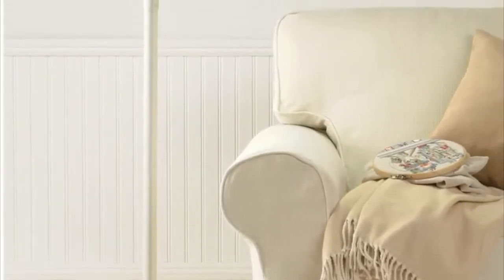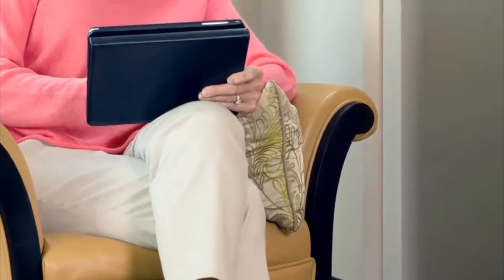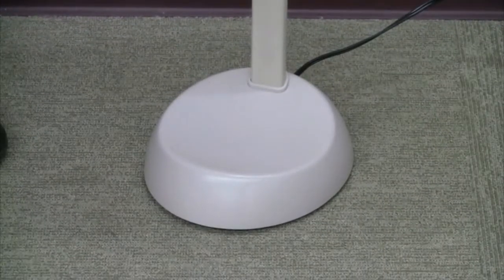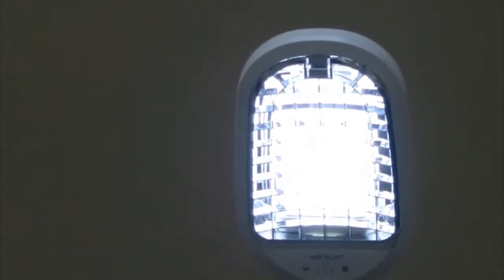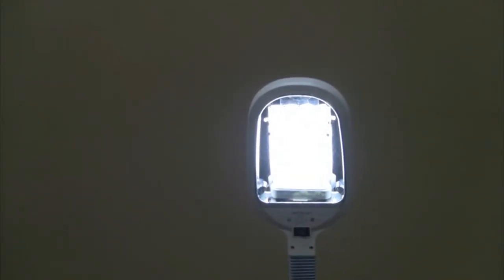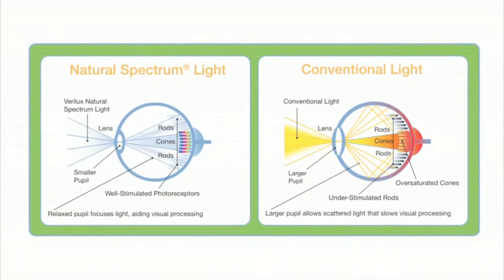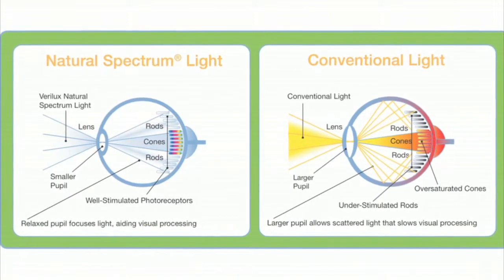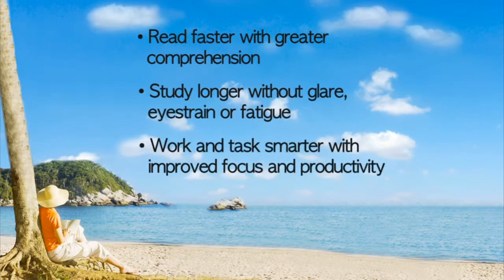Original Natural Spectrum® Energy-Saving Floor Lamp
Video transcript: Hello everyone, today I’m going to show you our original Natural Spectrum Floor Lamp.

It’s one of our best selling lamps, so let’s take a closer look found out why.

An important feature of the original is its solid metal single piece shaft. You’ll be hard pressed to find this feature on imitation products from other manufacturers.

This gives the lamp a streamlined look and adds stability and durability.

It also makes it safer than lamps with multiple piece shafts that screw together.

The flexible goose neck puts light where you need it and a sturdy heavy base keeps the lamp securely in place.

But the most important feature of the original goes directly to the reason why you buy a lamp, to get good, clear, abundant illumination where you need it.

We’ve taken a look at the lamp, now let’s take a look at the light.

First, you’ll see a grid diffuser which along with our flicker elimination technology reduces side clear while it fine tunes the light and directs it to the desired surface virtually eliminating eye strain and fatigue.

But the most important feature is the clean and balanced light you’ll get from the energy efficient natural spectrum bulb.

This special light helps improve black and white contrast and enhances visual clarity.

Your eyes will be more relaxed and evenly stimulated so you can enjoy increased focus and productivity as you read, study, craft or engage in any other activity that requires great light.

This natural spectrum illumination is also a great help to aging eyes.

All of this adds up to a lamp that will let you: read faster with greater comprehension, study longer without glare, eyestrain or fatigue, and work and task smarter with improved focus and productivity.

So that’s a quick overview of our original Natural Spectrum Floor Lamp.

You can get more information and of course buy the product here on the site.